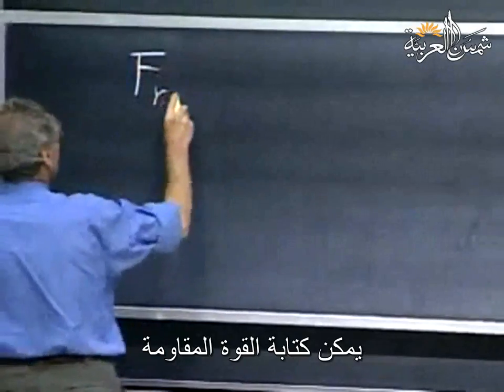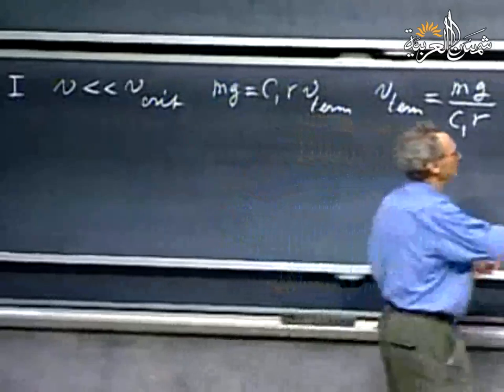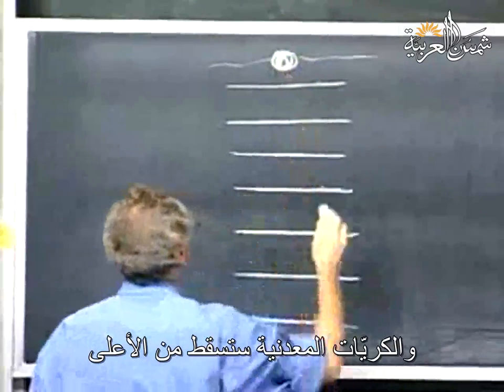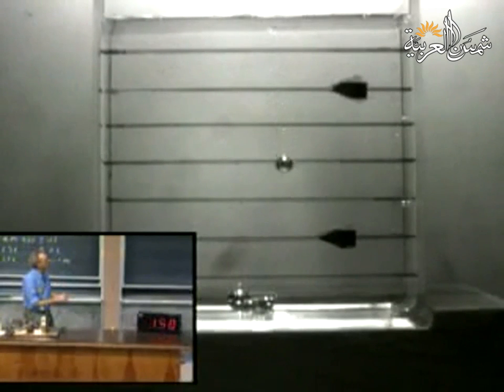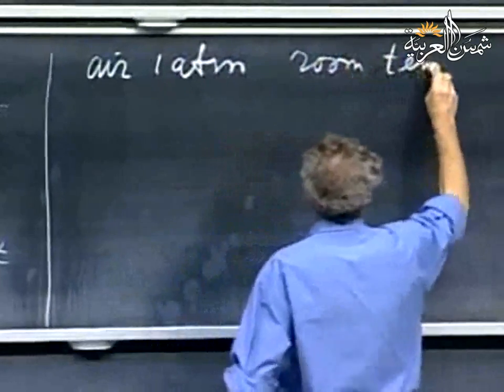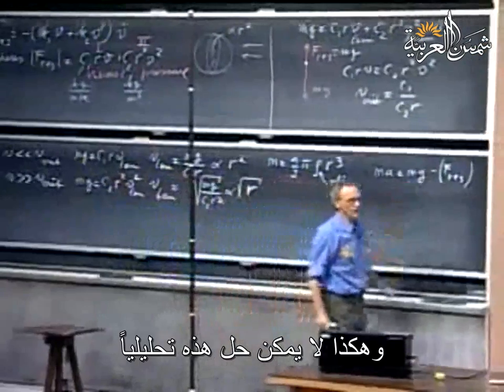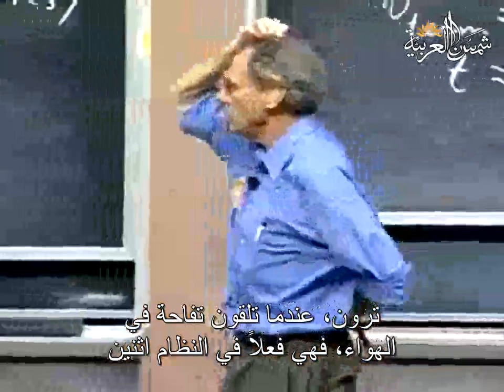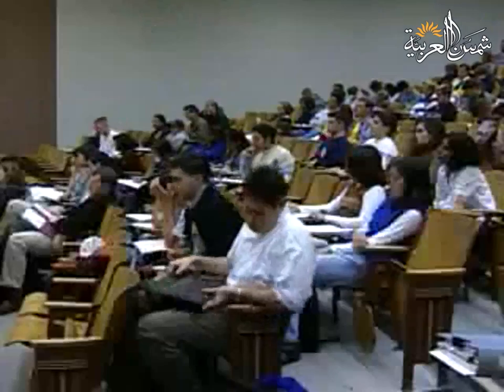الميكانيك التقليدي (إم آي تي) 12: القوى غير المحافظة، القوى المقاومة، سحب الهواء، السرعة الاتجاهية..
MIT
المحاضرة الثانية عشرة من مساق "الميكانيك التقليدي" من جامعة "إم آي تي" للبروفيسور والتر لوين
وهي عن: القوى غير المحافظة، القوى المقاومة، سحب الهواء، السرعة الاتجاهية النهائية

تعريف بموقعنا